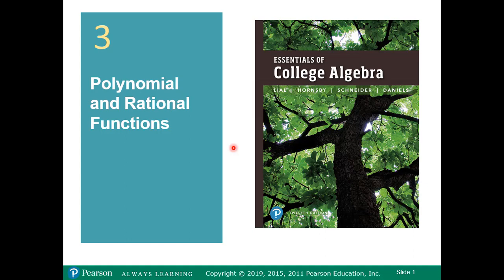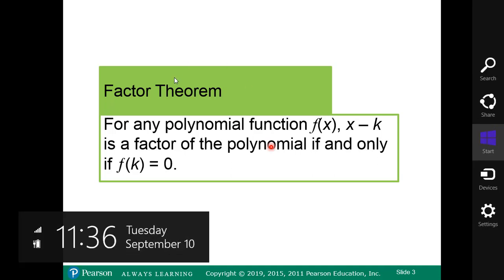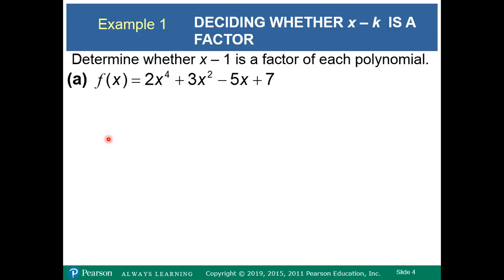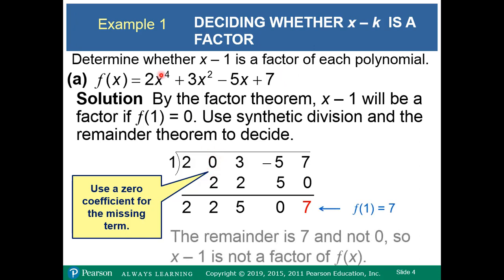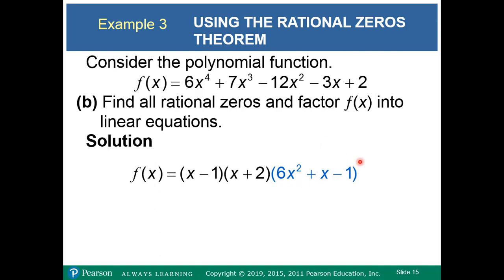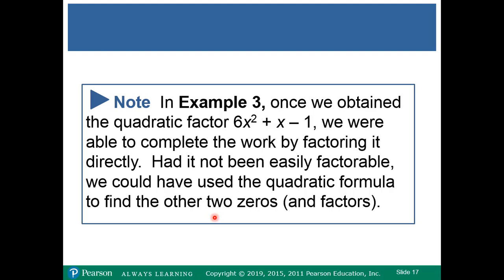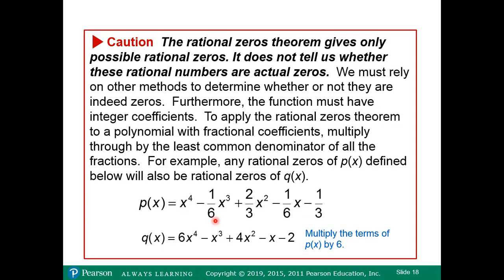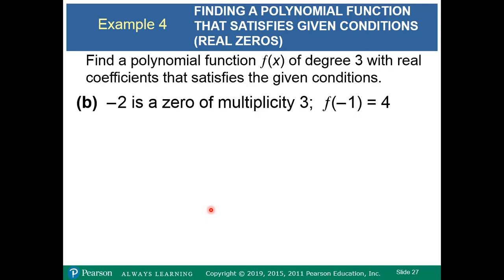MTH1100 College Algebra Zeros of Polynomial Functions Lecture 18